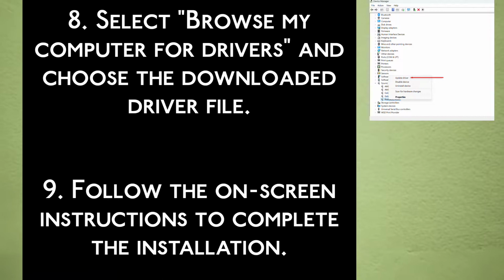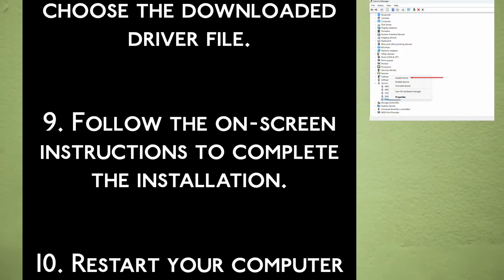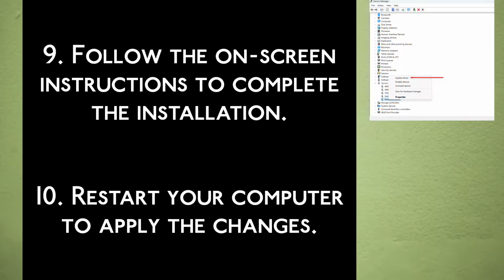How to Download and Update Realtek HD Audio Driver on Windows 11/10 (EASY)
If You are Looking for a Video on How to Download and Update Realtek HD Audio Driver on Windows 11/10, here it is. In this Video I Will Guide You on How to Download and Update Realtek HD Audio Driver on Windows 11/10 . Be Sure to Watch the Video Through the Very End. You Will Easily Learn How to Download and Update Realtek HD Audio Driver on Windows 11/10. Thanks